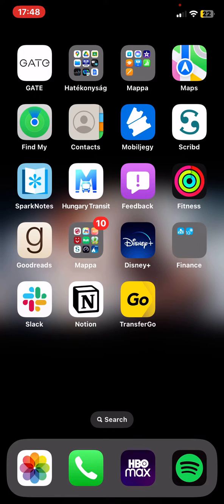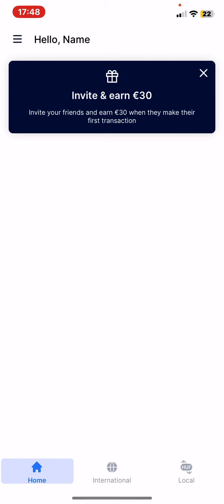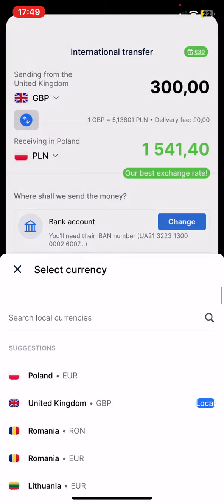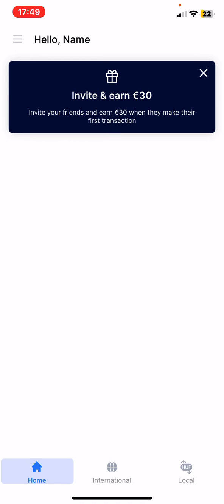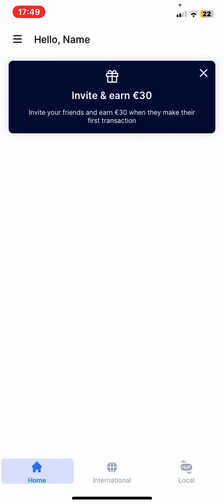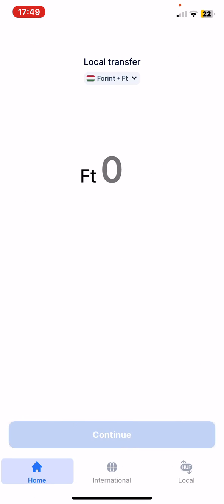How to use the Transfer Go App?